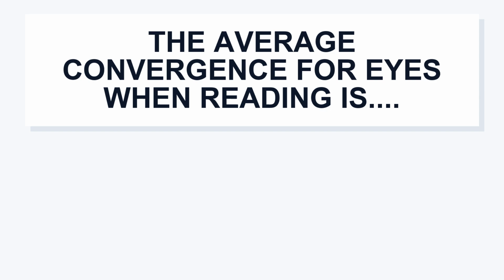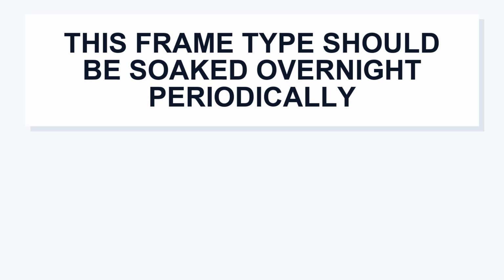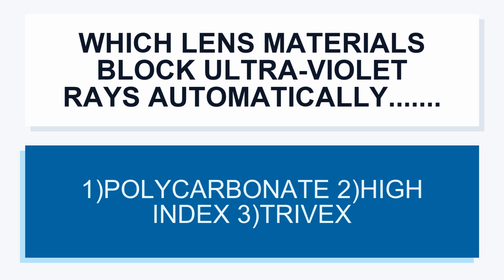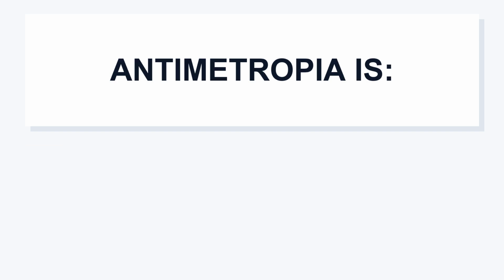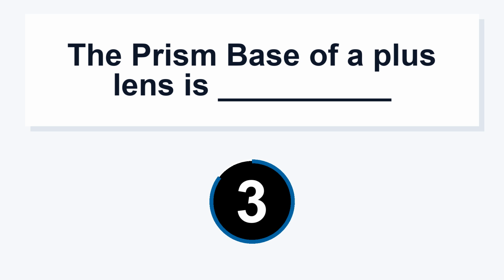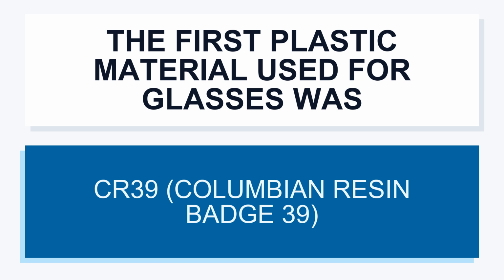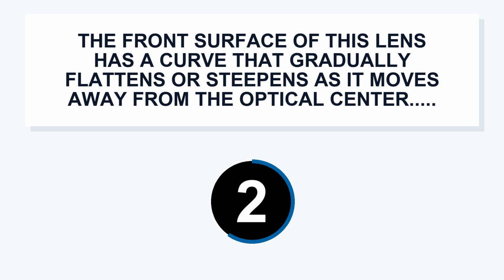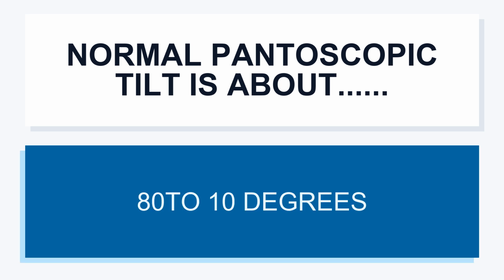ABO Review Exam 2026 Free Medical Study Games Prep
Are you preparing to conquer your certification this year and looking for the most effective way to retain complex medical information? Welcome to the ultimate resource for mastering the material through interactive and engaging methods. Studying for rigorous medical board exams can often feel overwhelming, but integrating free medical and study games into your routine completely transforms the learning process. The 2026 testing cycle brings updated standards and advanced question formats, making it more critical than ever to step away from passive reading and embrace active recall. By testing your knowledge with dynamic scenarios, you build the cognitive pathways necessary for rapid information retrieval on test day.

Understanding the core concepts requires more than just memorization. It demands a deep comprehension of medical principles, anatomical systems, and critical thinking applications that will be evaluated on your upcoming exam. Our comprehensive approach breaks down these high-yield topics into digestible, interactive segments that keep your mind sharp and focused. Whether you are reviewing intricate anatomical structures, pharmacological interactions, or essential diagnostic criteria, gamifying your study sessions has been scientifically proven to increase retention rates and reduce test anxiety. You will find that navigating through these challenging topics becomes intuitive when you apply them in a simulated, low-pressure environment.

We know that every student has a unique learning style, which is why diversifying your preparation is the secret to scoring in the top percentile. Rote memorization often leads to burnout and information fatigue, especially when dealing with the dense medical terminology required for the 2026 exams. Instead, challenging yourself with interactive quizzes, timed flashcards, and scenario-based puzzles ensures that your brain remains actively engaged. This active engagement forces your memory to work harder during practice, making the actual exam feel like second nature. You will quickly identify your weak points and be able to adjust your focus directly on the areas that need the most improvement before you sit for the real test.

If you are looking for more comprehensive support, we also provide these services, resources, and help to ensure you pass your exam with confidence. From detailed study guides tailored to the latest syllabus to one-on-one coaching sessions, we are dedicated to equipping you with everything you need to succeed in your medical career. Combining these expert resources with our interactive study games creates a foolproof strategy for mastering the material.

Success in the 2026 medical review landscape heavily relies on consistency and using the right tools. You do not need to spend countless hours staring at a textbook to achieve a passing score. By dedicating focused, high-intensity intervals to playing educational review games, you maximize your study efficiency. This method leverages the principles of spaced repetition and active recall, two of the most powerful study techniques recommended by top medical educators. As you progress through different levels of difficulty, you continuously reinforce foundational knowledge while simultaneously tackling advanced concepts.

Dive deep into the specific modules that cover everything from foundational medical sciences to advanced clinical applications. Each game is meticulously designed to mirror the phrasing and structure of actual exam questions, providing you with a realistic preview of what to expect. This familiarization is crucial for improving your pacing and time management skills. Many candidates struggle not with the material itself, but with the strict time constraints of the examination. Practicing with our timed interactive challenges conditions you to read, analyze, and select the correct answer swiftly and accurately.

The landscape of medical licensing and certification is constantly evolving, requiring candidates to stay updated with the latest clinical guidelines and best practices. Our content is continuously revised to reflect the most current standards, ensuring that you are never studying outdated information. As you engage with the material, pay close attention to the explanations provided for both correct and incorrect answers. This thorough review process helps solidify your understanding and prevents the repetition of mistakes. Mastering the underlying concepts rather than simply memorizing answers is the key to long-term retention and clinical excellence. Equip yourself with these dynamic tools and transform your exam preparation from a stressful chore into a highly productive and rewarding experience. Make this the year you achieve your professional goals and advance your career.